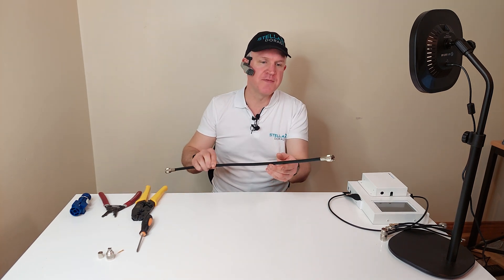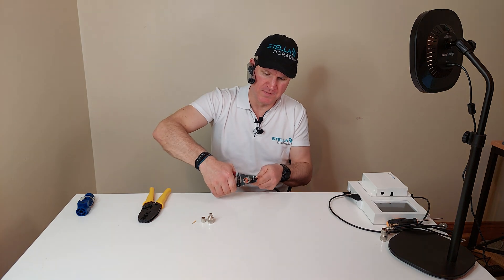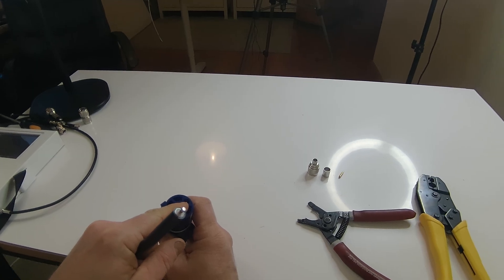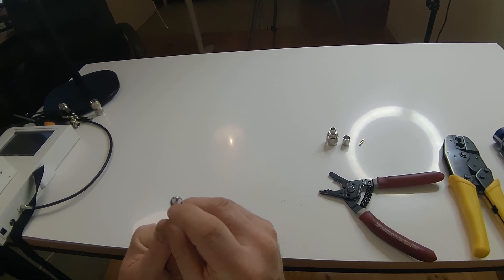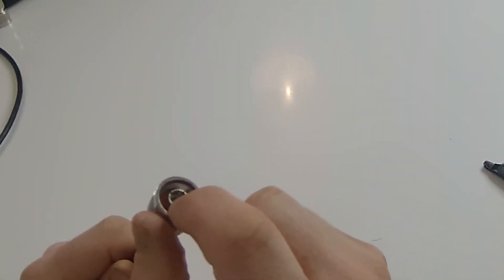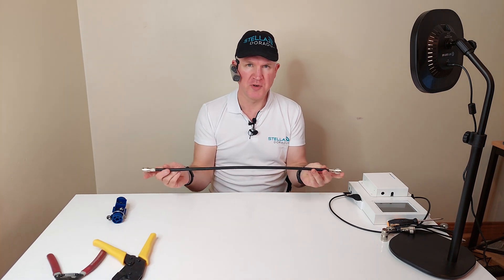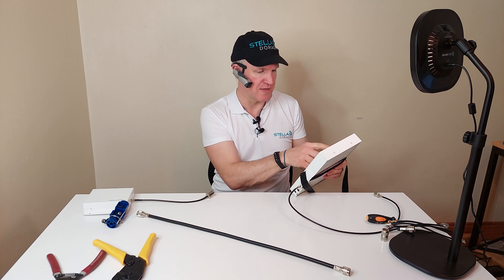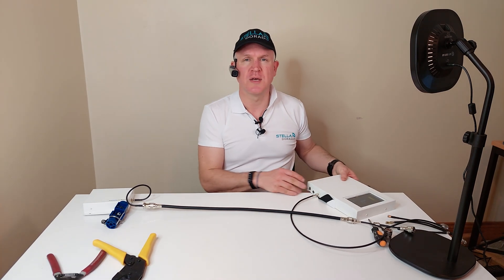How to put on an N-type connector on SD400 cable (LMR400)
In this video, we will show you how to put on an N-type connector on SD400 cable (LMR400) and test the cable afterwards for SHORTs and OPENs.